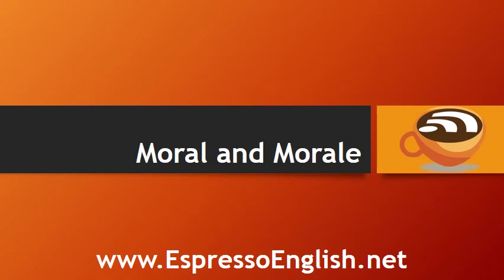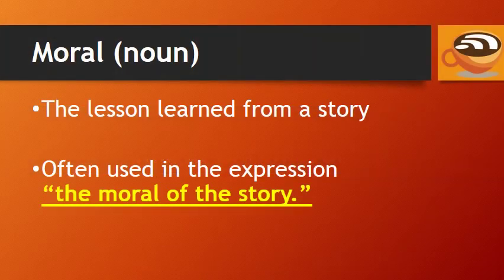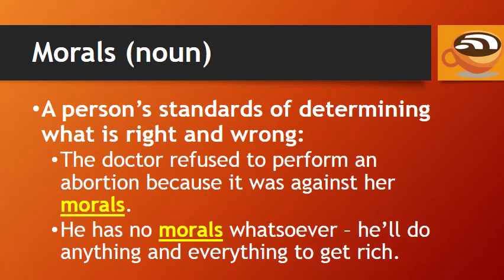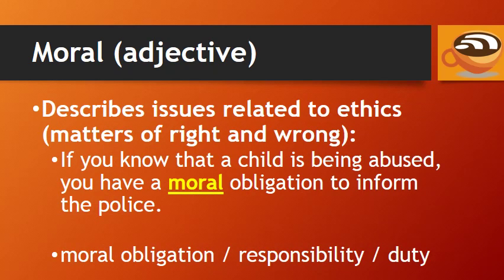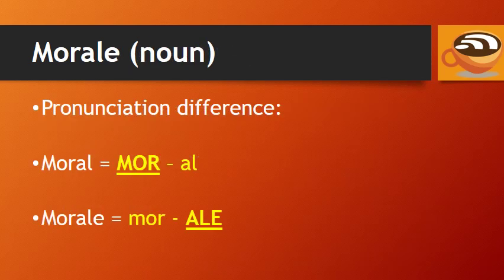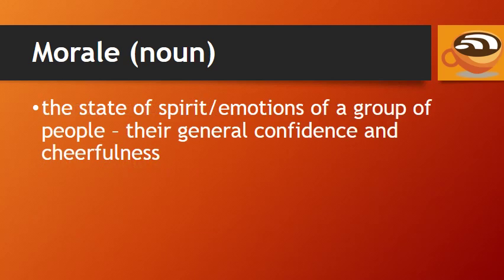Learn Confusing English Words - MORAL and MORALE